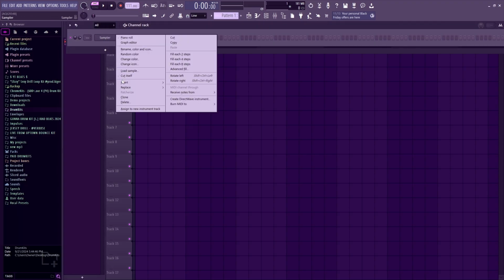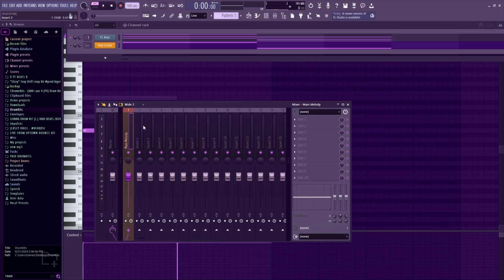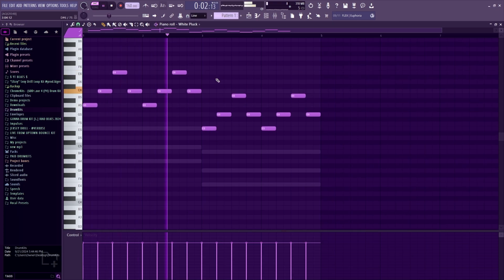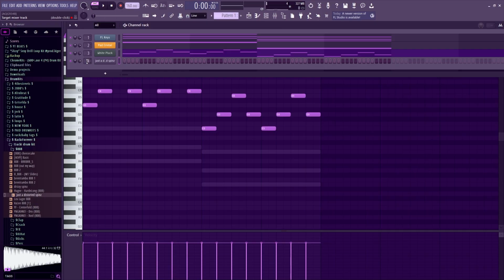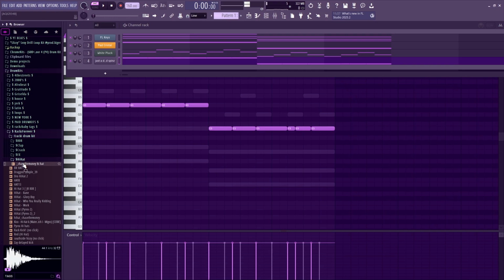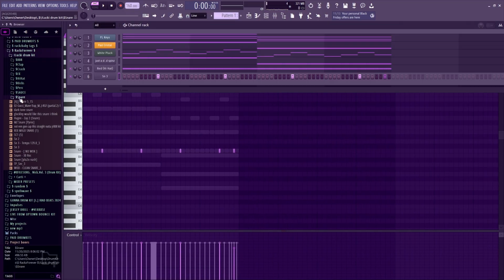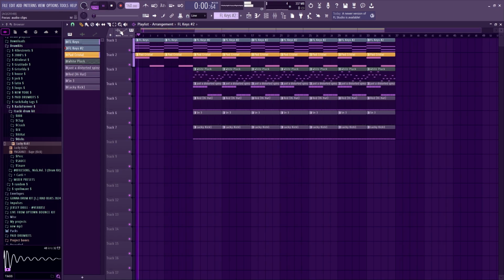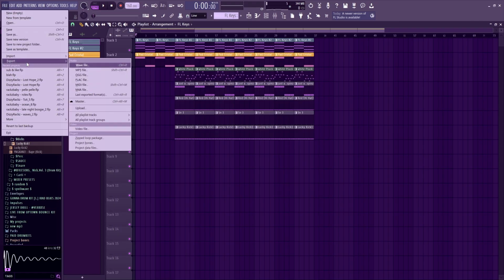FL Studio 2025 Beginner Tutorial: How to Make Your First Beat FAST!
Aight y’all, I’m showin’ you how to cook up a beat in FL Studio 2025 real quick. Nothin’ fancy just simple steps so you can start makin’ your own fire. Tap in, lock in, let’s cook. 🔥

.gg/ujXY955una